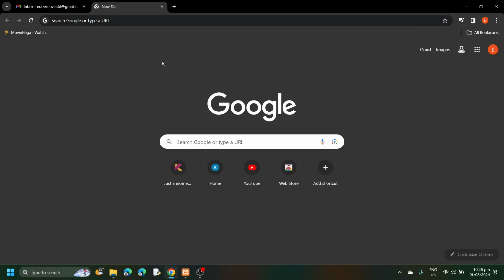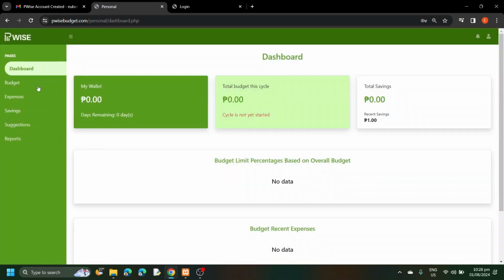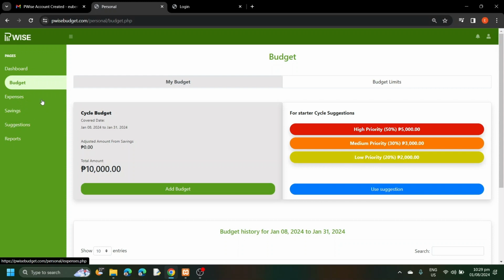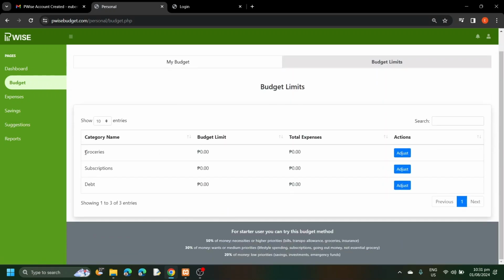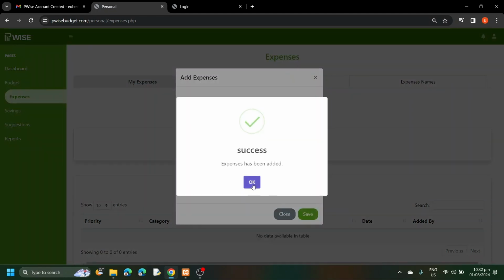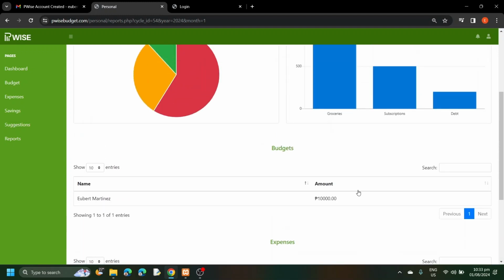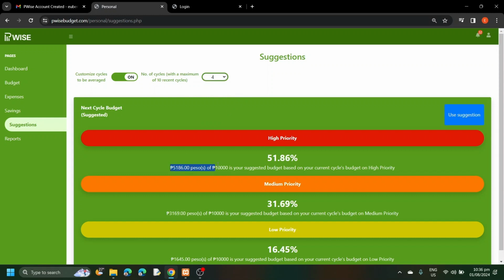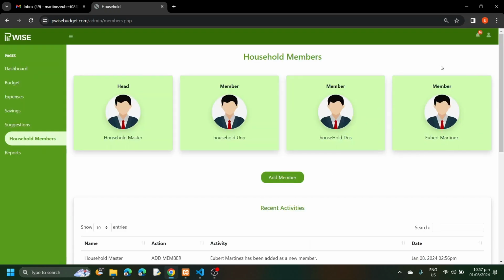Pwise DemoVideo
Demo of PWISE system